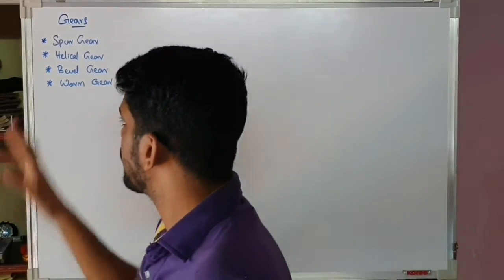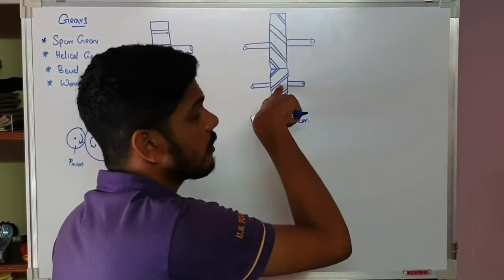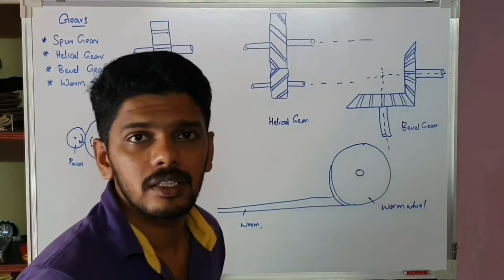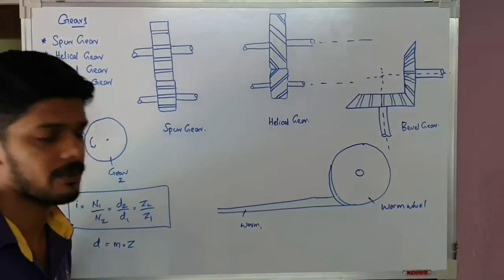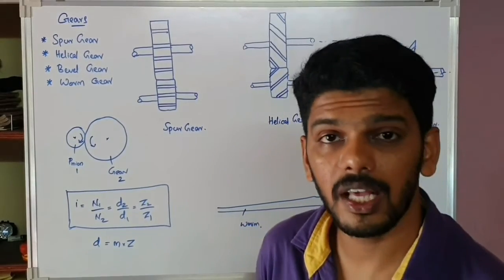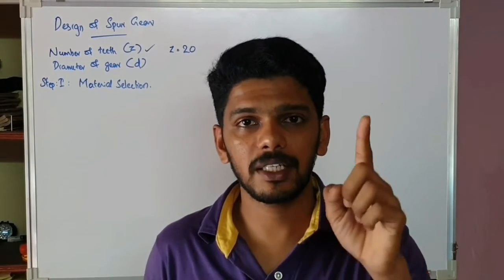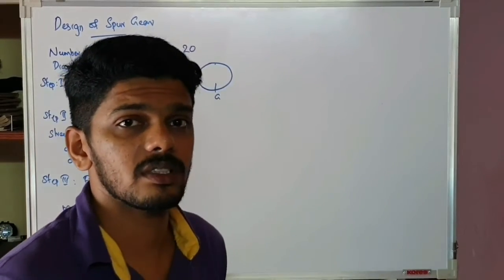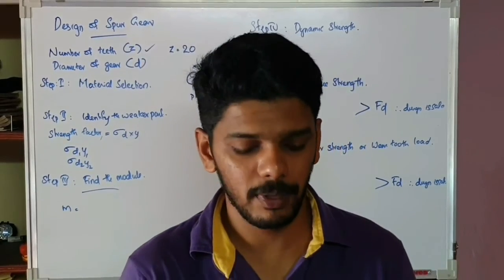Design of Machine Elements: Design of Spur Gear Based on Design Data Hand Book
An introduction to classification of Gear is done in this video. The video is done based on the syllabus for Kerala Technological University. The procedure for designing Spur Gear is also explained in the second half.

Please don't hesitate to comment or mail if you have any doubts or any mistakes from my side.

Study Well.